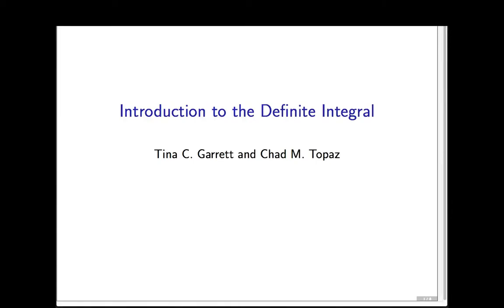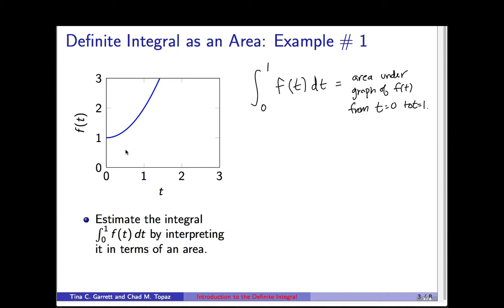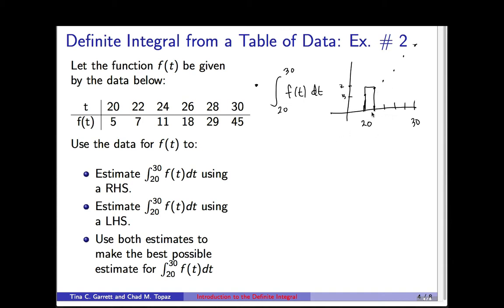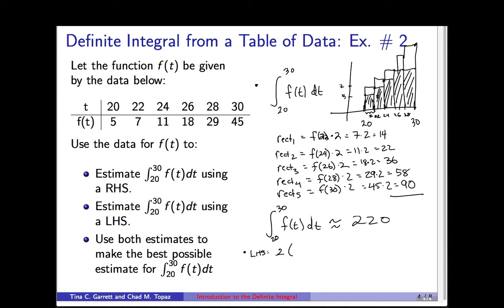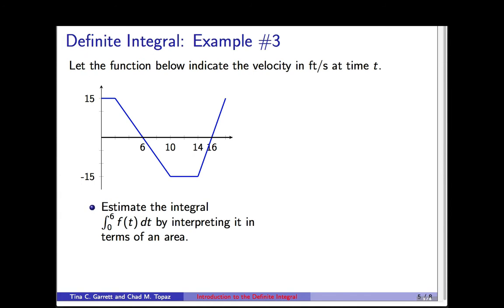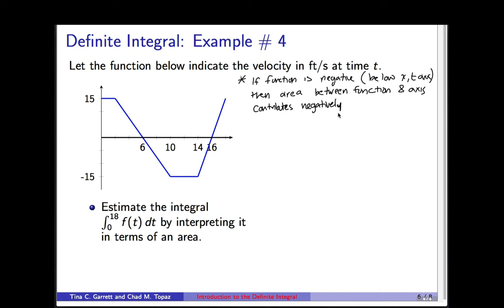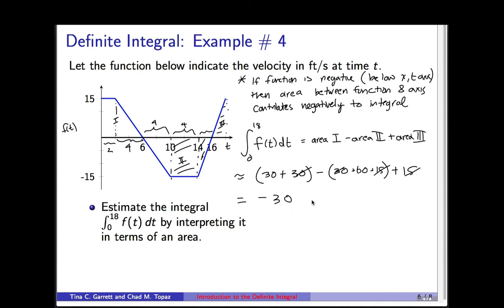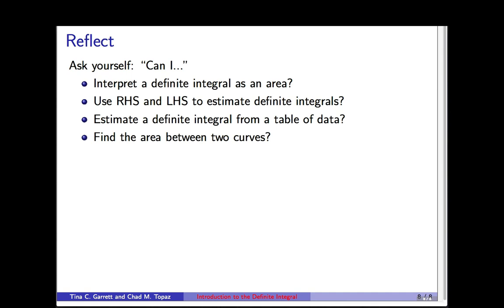Introduction to the Definite Integral